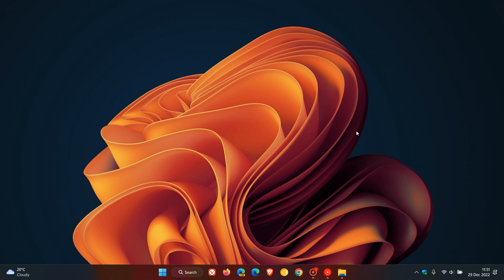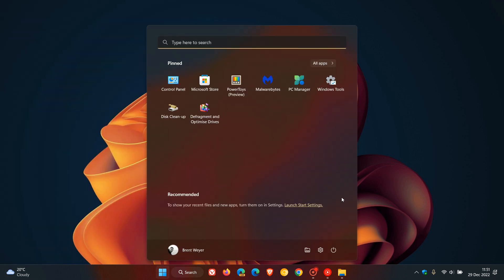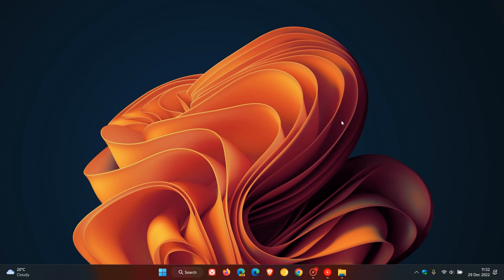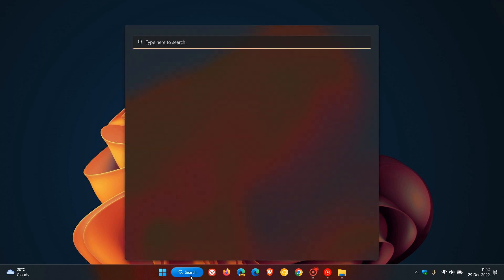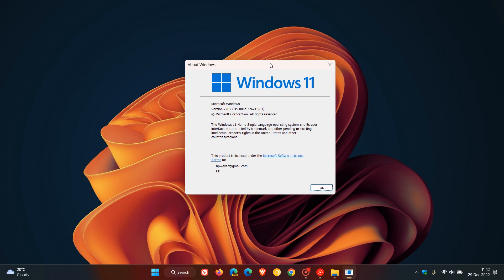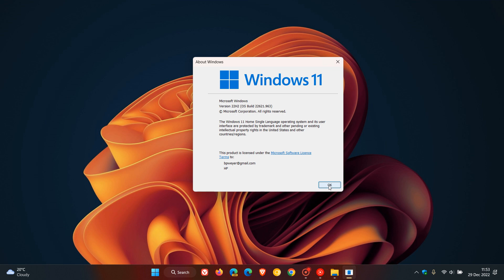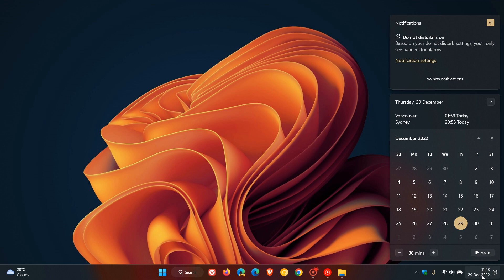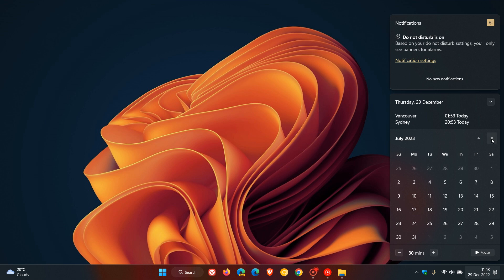Windows 11 feature updates in 2023: Moment 2, Moment 3 and 23H2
As posted previously, Microsoft could be planning to start releasing new major Windows versions every three years again and plan to release more frequent feature updates for Windows several times per year There are now reports that we could expect Moment 2 to arrive in February/March , Moment 3 in May/June and Windows 11 version 23H2 in September/October of 2023.